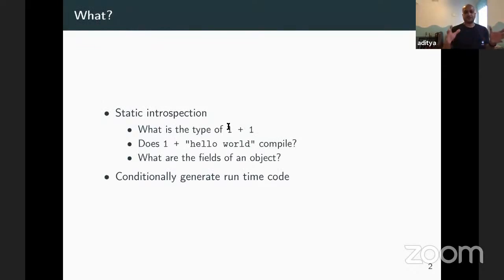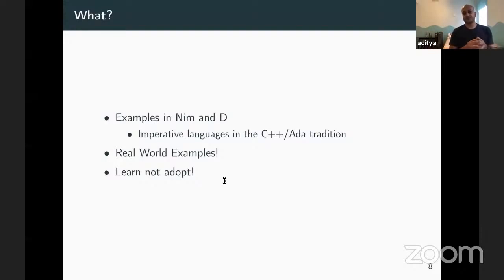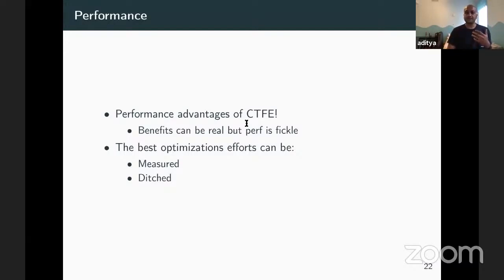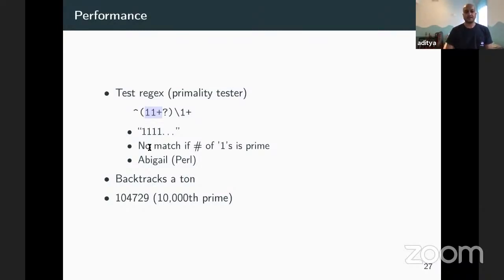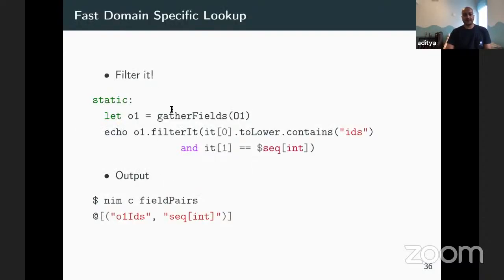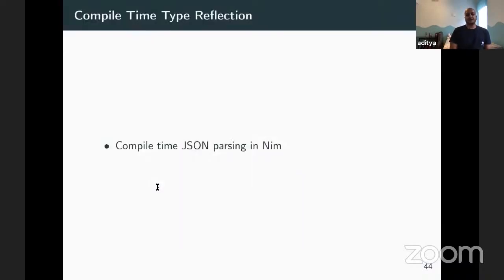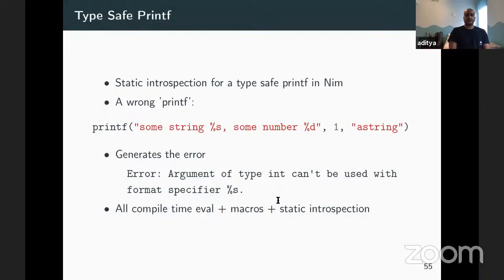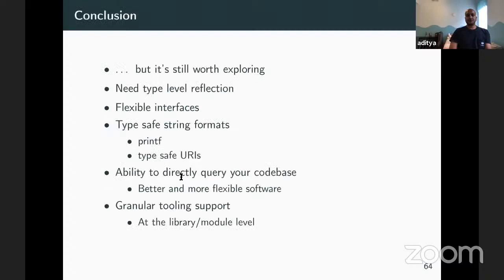BuzzConf 2020 - Aditya Siram - What FP Can Learn From Static Introspection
BuzzConf, the conference for devs, by devs, presents:

Aditya Siram - "What FP Can Learn From Static Introspection"
What if compile time and type level programming in functional programming languages were easy, something you reach for without even thinking about it? What if you could debug type errors with a simple compile time print statement? Write highly flexible systems by being able to introspect into types at compile time? Pre-calculate large portions of your programs for great efficiency? Typed functional programming is a great and fun way to write resilient software, and as type systems have become more and more expressive in recent years, we are able to program sophisticated and useful properties at the type level for even better compile time safety. Just one problem: It is very difficult, requires advanced knowledge of the type system, the syntax is convoluted, the error messages are impenetrable, and it is nearly impossible to debug. This talk will dive into why we should steal static introspection from languages like Nim, and D, state-of-the-art imperative programming languages which can solve all these issues, make type systems much more approachable without losing any expressive power, and offer new design possibilities for functional programs.